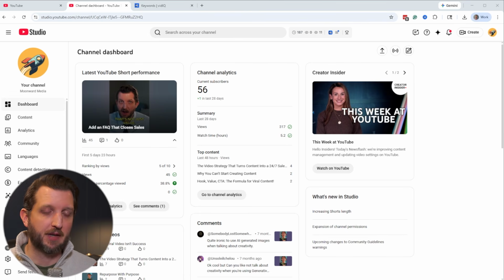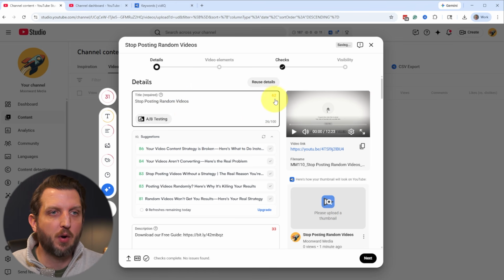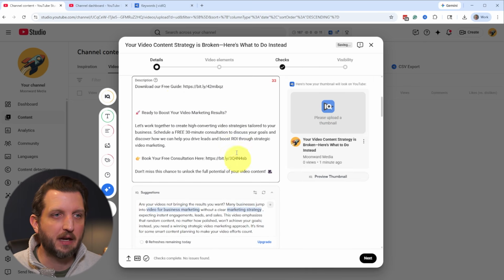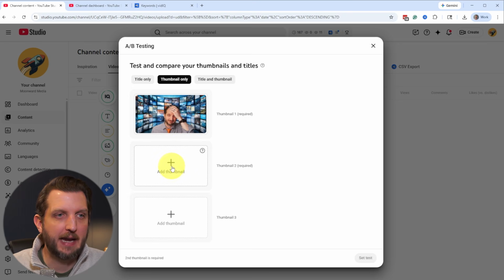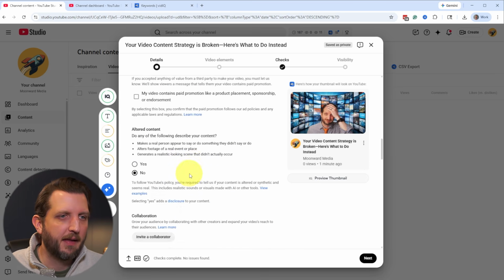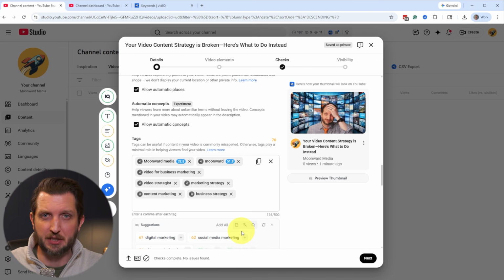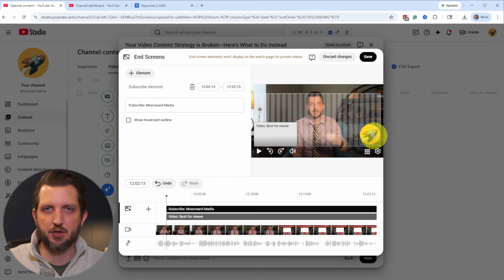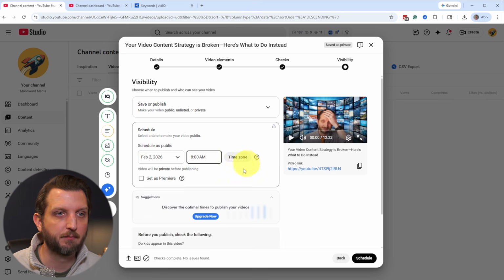How to Upload a YouTube Video in 2026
I go step by step to show how I upload videos to YouTube in 2026 and set them up the right way.

I start on desktop so I have full control, then I make sure I’m in the right account and upload my video. While it uploads, I focus on writing a strong title and a simple description with the right keywords so my video can be found.

I also show how I pick a custom thumbnail instead of using a random one, and how I test different titles and thumbnails to get more clicks. Then I add my video to a playlist, choose the right audience setting, and add a few helpful tags.

Next, I go through subtitles and end screens so people keep watching more videos on my channel. This helps grow watch time and keeps viewers engaged.

At the end, I choose whether to post right away or schedule the video for the best time. This is the simple process I use to upload and optimize every YouTube video.